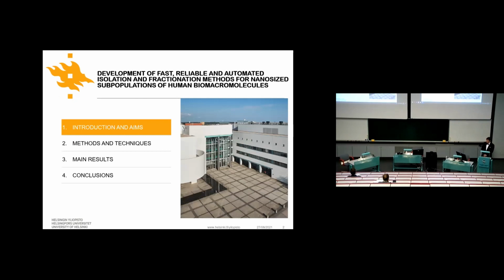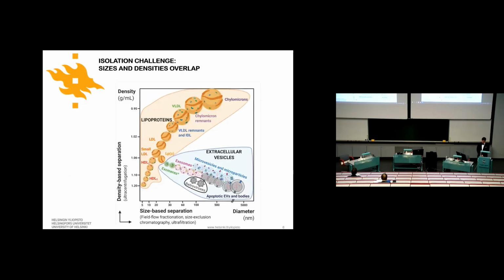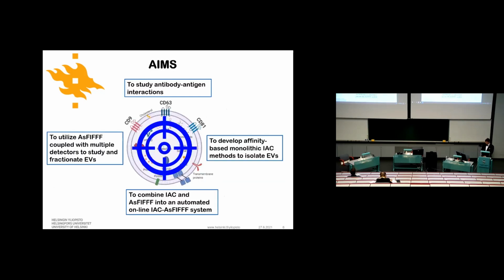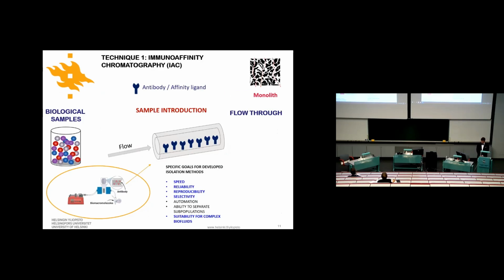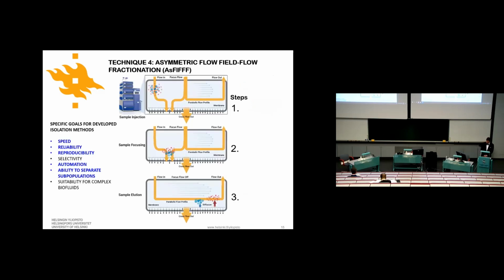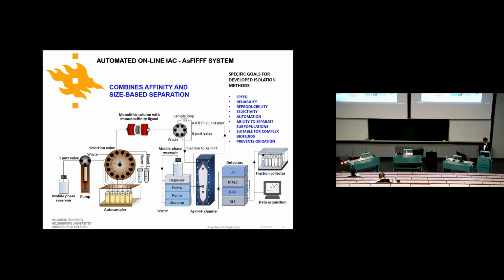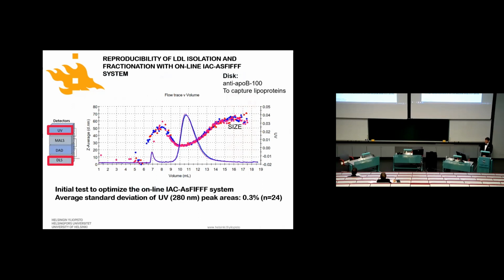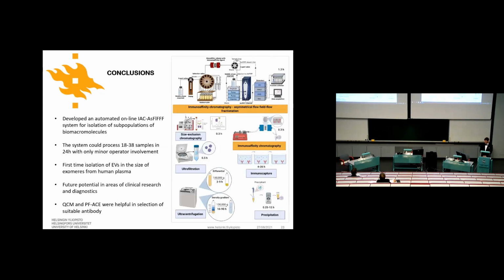Modern and Automated Techniques for Isolating Extracellular Vesicle Subpopulations - Evgen Multia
In this lecture, Dr. Evgen Multia unveils the latest automated methods and cutting-edge techniques for isolating extracellular vesicle subpopulations, such as exomeres and exosomes.

Find more about modern isolation and separation approaches, including size-, charge-, and affinity-based methods. Learn about size-exclusion chromatography (SEC), ultrafiltration (UF), asymmetric flow field-flow fractionation (AF4), and affinity-based approaches like magnetic beads or polymeric materials, such as agarose beads and monolithic columns.

The lecture is based on the following Dissertation:
Development of fast, reliable and automated isolation and fractionation methods for nanosized subpopulations of human biomacromolecules